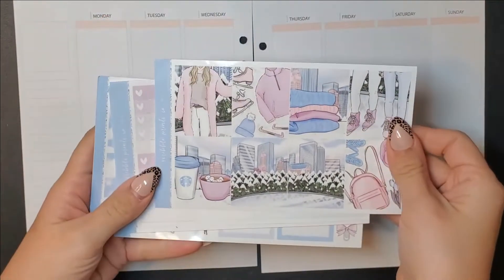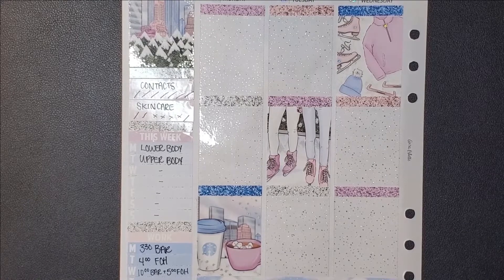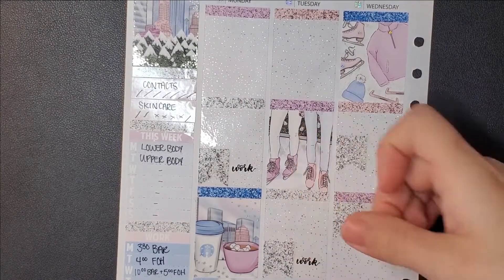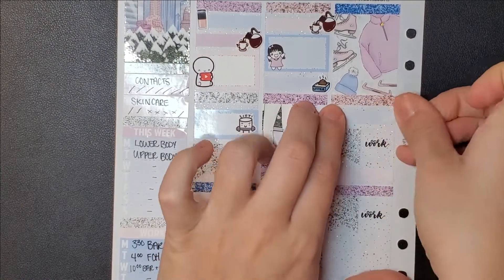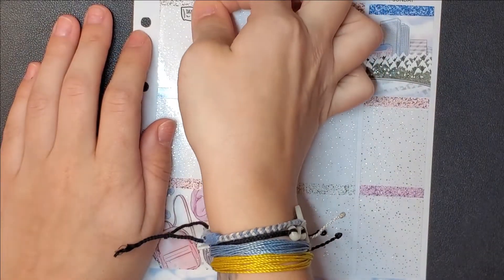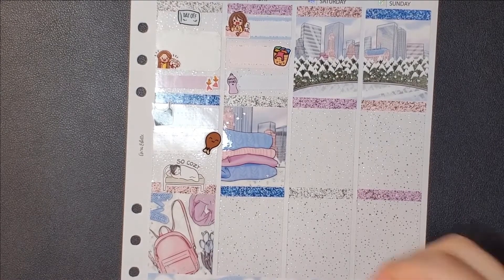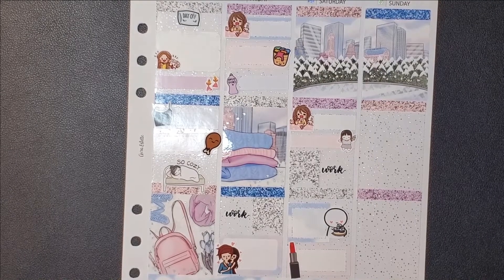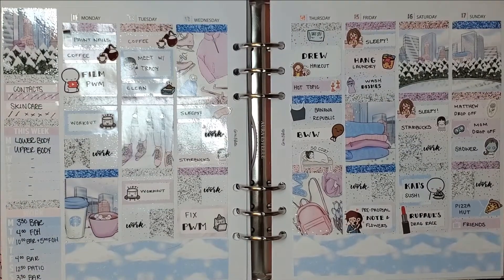Memory Plan With Me - SPC (October Mystery)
Plans for the week of January 11-17 in my Aura Estelle Cloud planner using the Scribble Prints Co kit October Mystery.

Shops Used!!